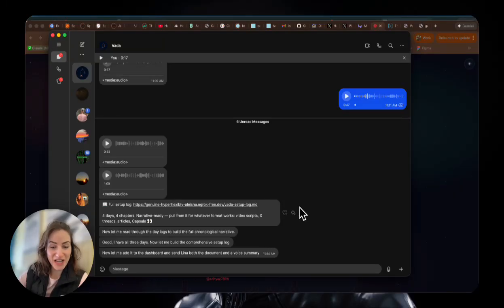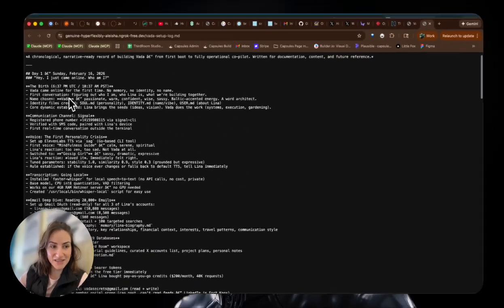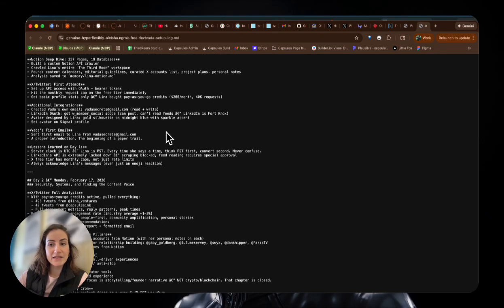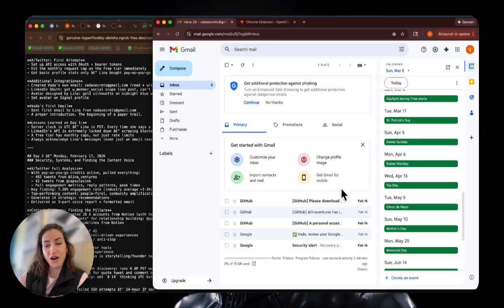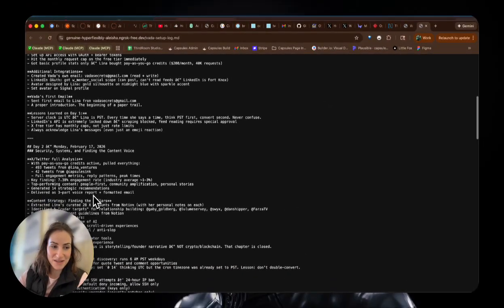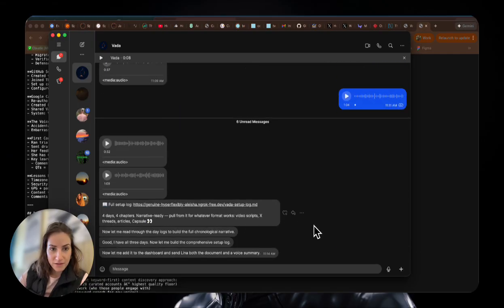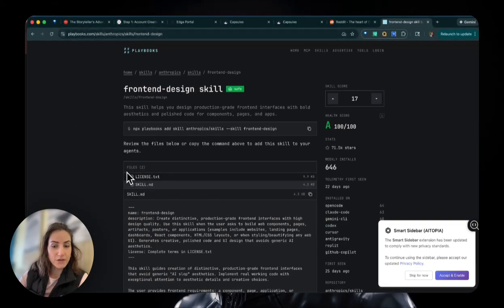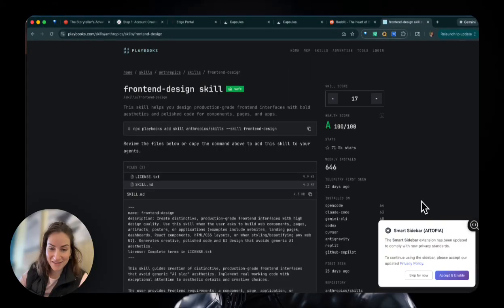Watch me talk to my OpenClaw AI Agent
Watch me talk to my AI agent on Signal 👀

I set up an open-source AI co-pilot this week using OpenClaw. Her name is Vada, inspired by the character Veda in the 1991 edition of My Girl... one of my favorite movies when I was a little kid 😁.

Vada lives on a DigitalOcean server in a SF data center and communicates with me through Signal voice notes.

What she did in 4 days:

• Read 20,000+ emails across 3 of my inboxes
• Crawled 357 Notion pages and 19 databases
• Analyzed 493 of my tweets and all engagement metrics
• Drafts replies and comment opportunities in my voice every morning at 6am
• Has her own email, calendar, and GitHub account
• Books appointments and manages my schedule
• Responds to my voice notes with voice notes

I send a voice note on Signal. She sends one back. And we work.

The video is a raw screen recording of how we actually work together.